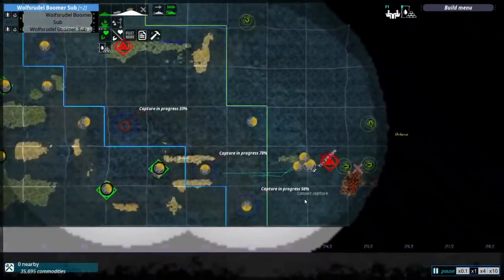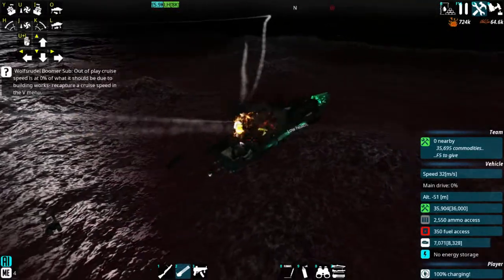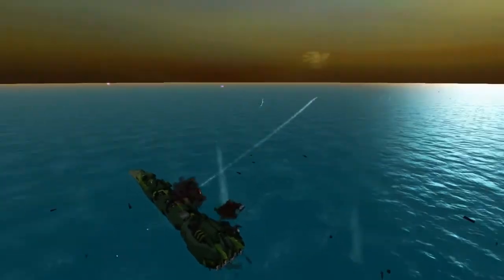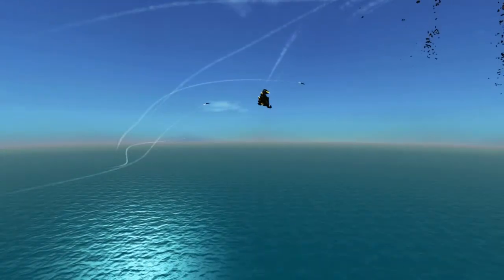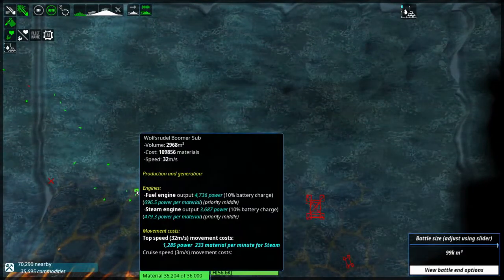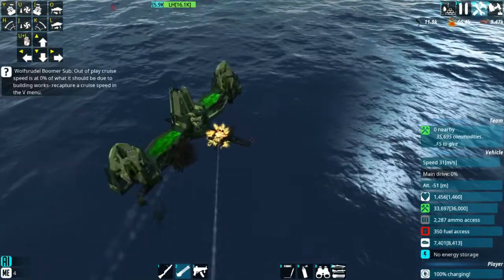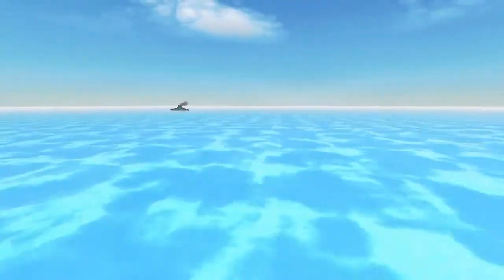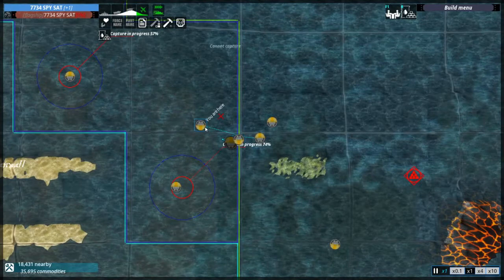Dama does From the Depths Quest for Neter Season 2 Part 6 THUNDER STRUCK!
I  have been uploading many of my craft to the steam workshop.  You can get them here: